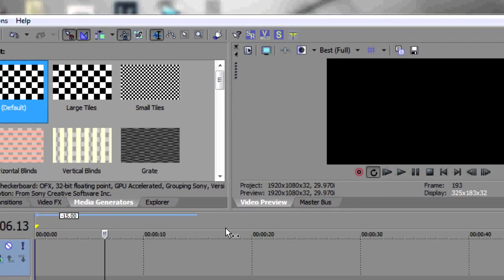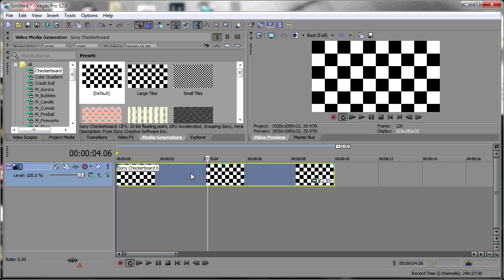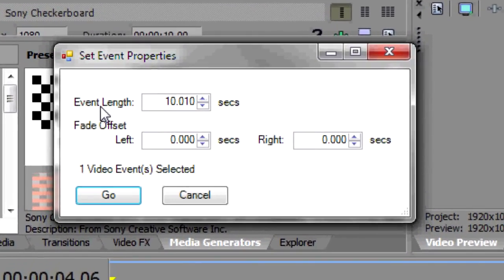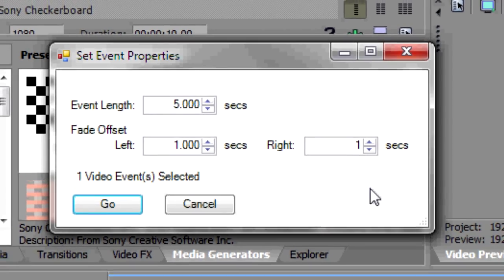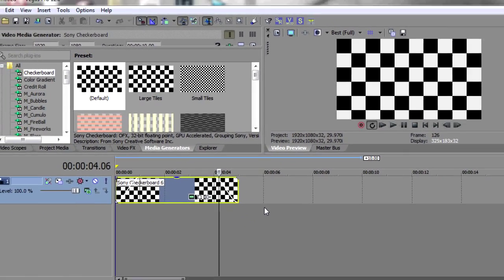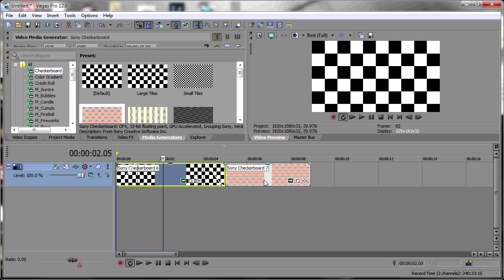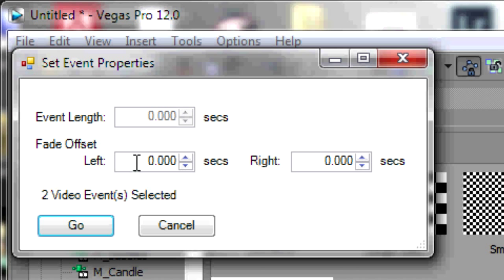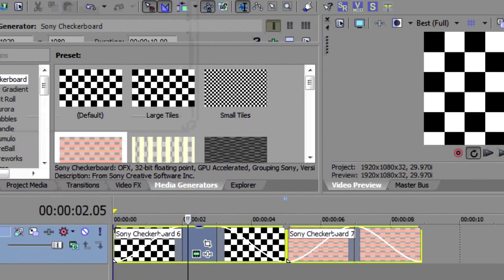Video Event Mod Tutorial - Sony Vegas Script